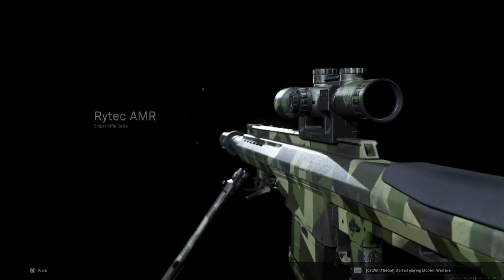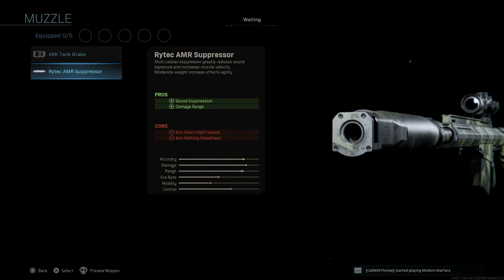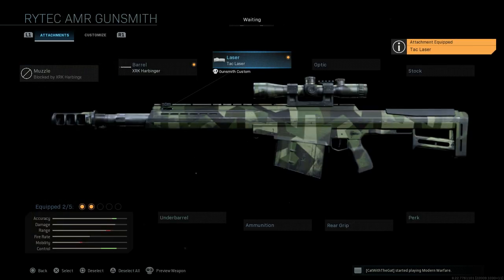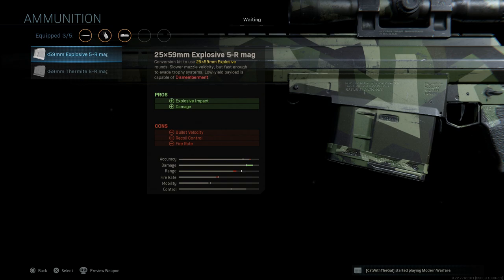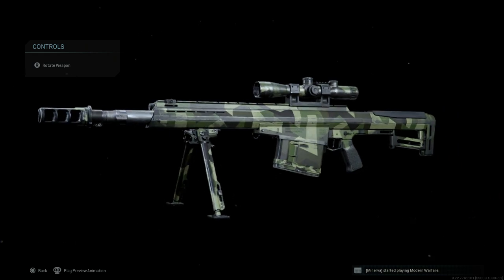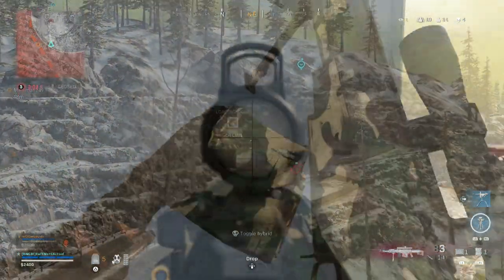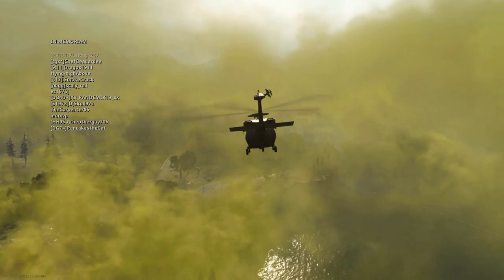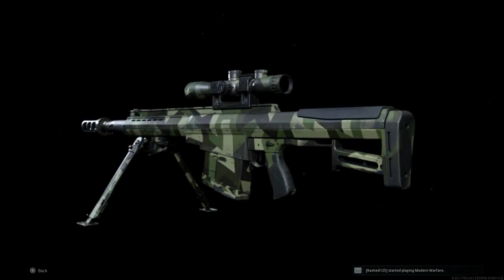Barrett XM109 - Favorite Weapons - Call Of Duty Modern Warfare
Today we are covering the Barrett XM109 and using it in WARZONE for Solo`s and Trio`s/Quads as well as going over tactics on how to win more games in Warzone!

The Barrett XM109 is a prototype anti-materiel rifle, chambered for 25 × 59 mm grenade rounds and developed by Barrett Firearms Manufacturing. It was designed in accordance with a requirement set out in 1994, and is capable of defeating light armor and equipment out to 2 km (1.2 mi).

Prototypes of the XM109 have existed since the late 1990s and studies of the weapon's effectiveness were released in 2002; 10 prototypes were known to exist in 2004, and the XM109 and Barrett XM500 were folded into a broader Anti-Material Rifle Congressional Program in 2006. The current status of the XM109 is not particularly clear, with no news of either cancellation or potential adoption.

The XM109, originally known as the Objective Sniper Weapon (OSW) and now called the Anti-Materiel Payload Rifle (AMPR), is a semi-automatic anti-materiel rifle, designed primarily for engagement of light armored vehicles and similar targets. The design uses the lower receiver from an M82/M107, but with a new upper receiver chambered in 25mm. The upper receiver of the M82 rifles can be replaced with an XM109 upper receiver to form a fully functional XM109 rifle.

25 mm rounds for the XM109: XM1050 TP and XM1049 HEDP
The 25 × 59 mm round that is used in the XM109 is the same one originally developed for the cancelled XM307, product of the Objective (later Advanced) Crew Served Weapon program (OCSW / ACSW). As with the XM307, the XM109 can be reconfigured back to .50 BMG, in the XM109's case this is done by swapping the 25mm upper receiver for a standard M82 / M107 upper.

The XM109 offers greater range and a shorter overall length than the previous M82/M107 systems, as well as potentially greater power in the 25 × 59 mm cartridge over even the Mk 211 .50 BMG cartridge (AKA "Raufoss round"). However, the small amount of propellant and heavy projectile resulted in unacceptably high recoil due to limiting the effects of the weapon's muzzle brake, with a recoil force of over 60 foot-pounds compared to 36 for the M107. As of 2004, one of the project goals was to reduce the weapon's recoil.